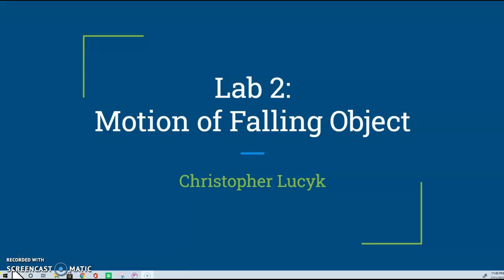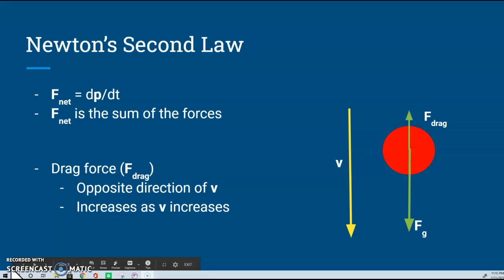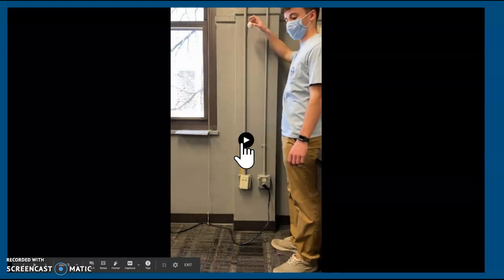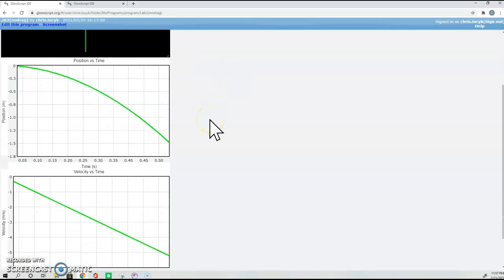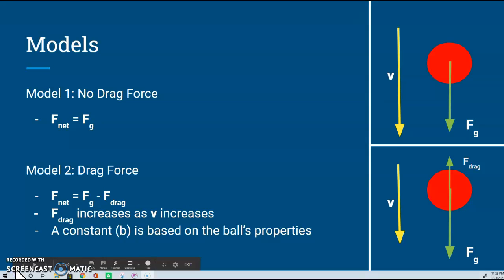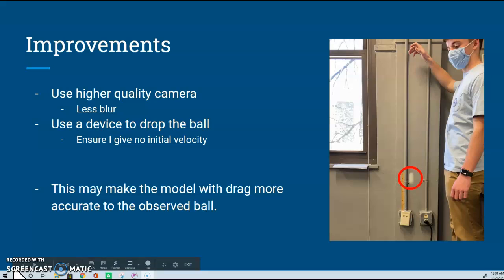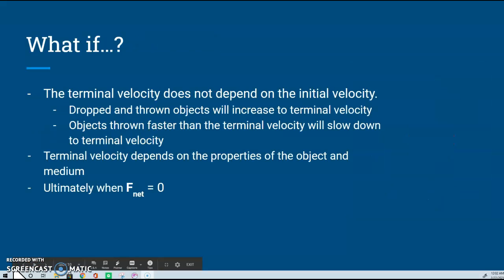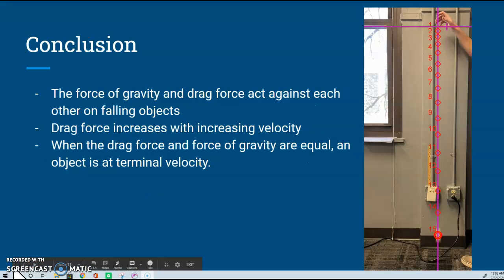Video Lab Report 2